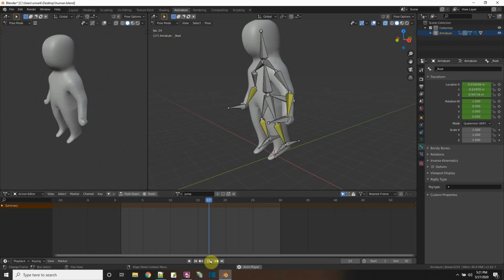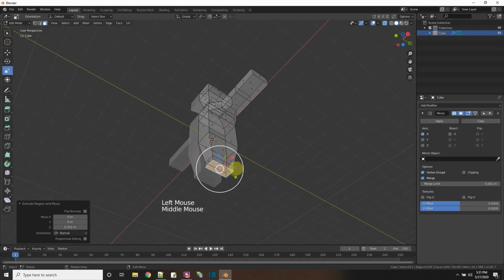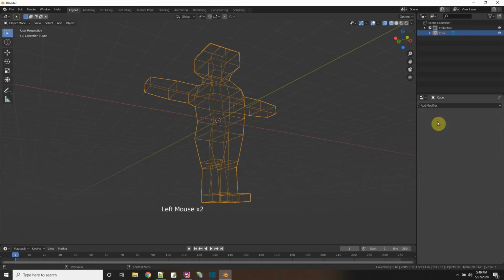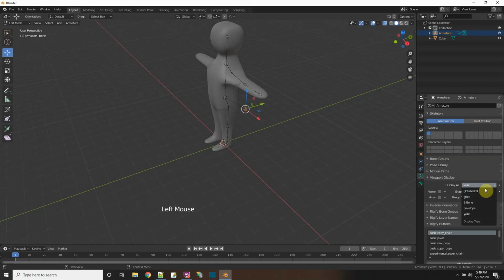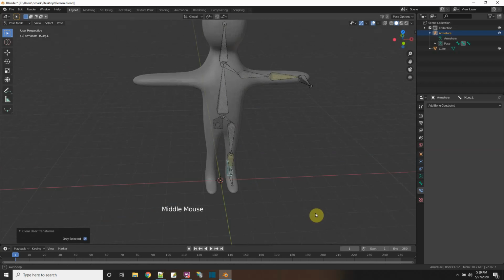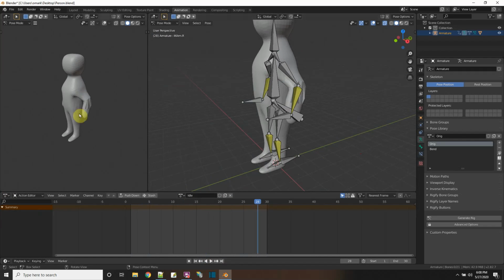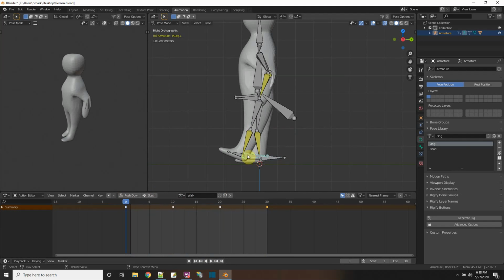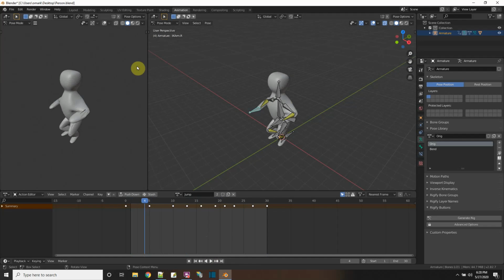Human with 3 animations in Blender 2.8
I am going to make a quick person (or humanoid) character in blender. Then define three animations (idle, jump, walk) for use in a game prototype. Watch and follow along with me if you like. The video is long, but its a process. And you get to see me go thru it. Making the simple model / adding the bones & IK / then adding three animations (idle, jump, walk)